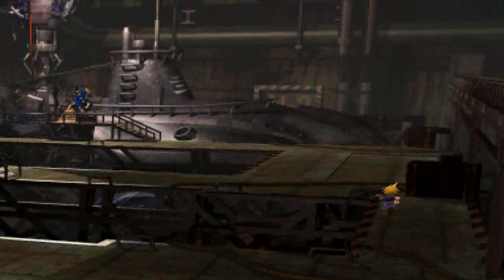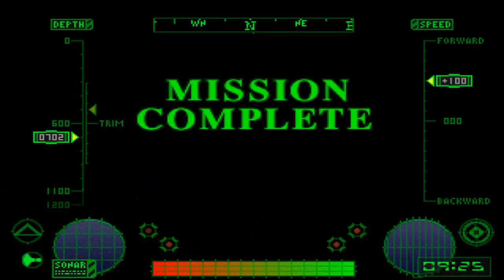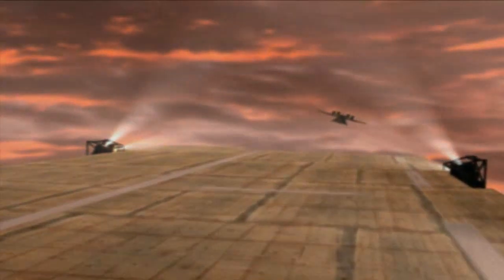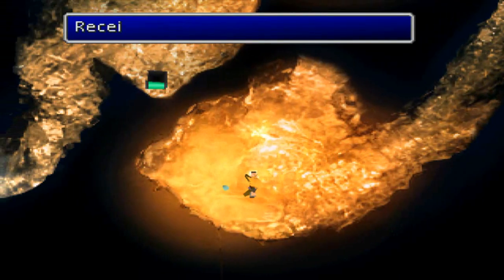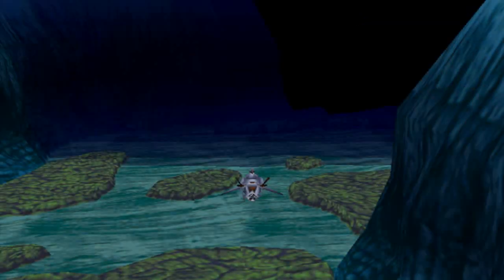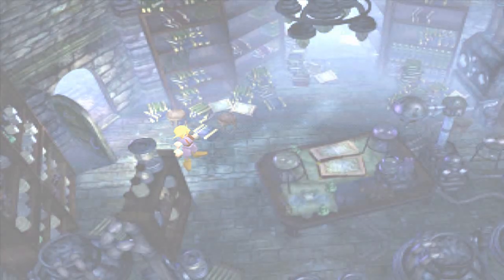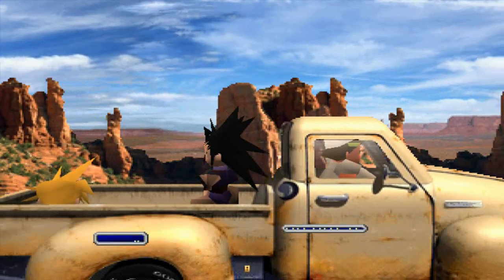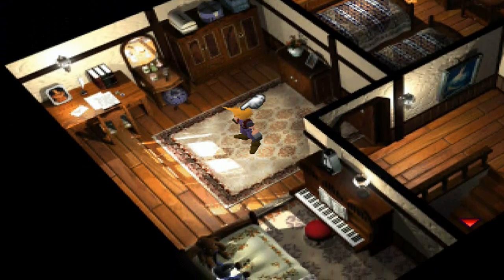Let's Play Final Fantasy VII Episode 49 :: Out of Tune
In this episode of Let's Play Final Fantasy VII, Joe and I recover the Huge Materia from the Underwater Reactor. Afterwards, we clean up a few side quests, including a failed attempt at getting Tifa's final limit break in Nibelheim.